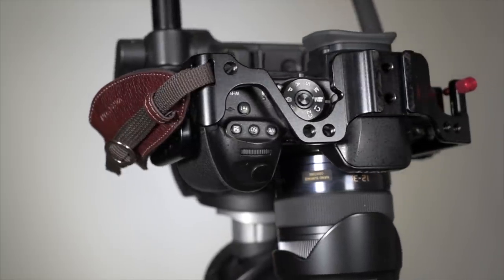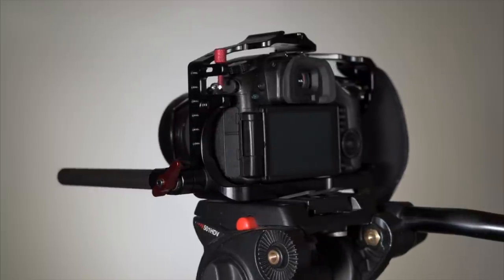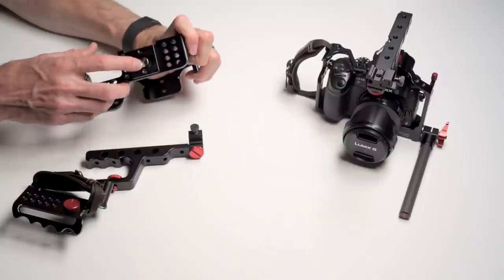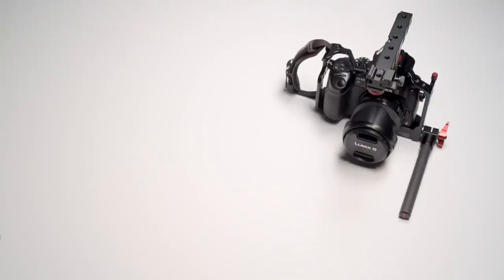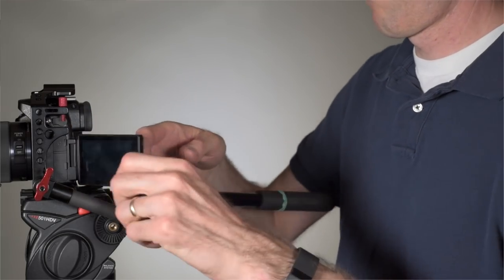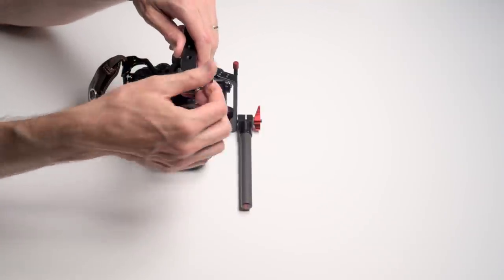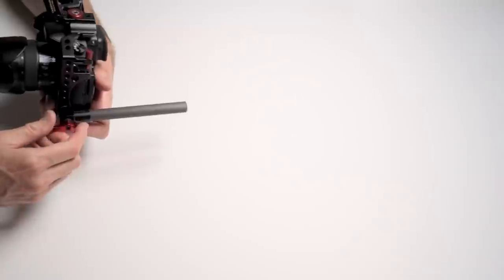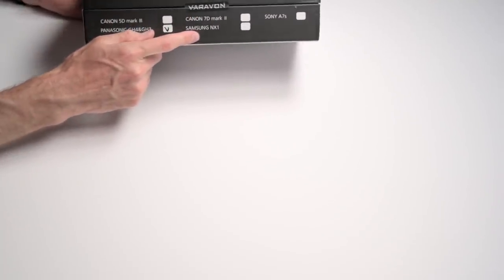Varavon Armor II Camera Cage for GH4, a7S, NX1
We reviewed the Varavon Armor GH4K camera cage in late 2014 and found it to be a more ergonomic cage than the Fhugen Honu 2.0 cage. I stopped by Varavon’s booth at NAB back in April and was interested to see a couple of prototypes with updates to the original Armor cages. So here we take a closer look at the Armor II for the Panasonic GH4 and GH3. There are also versions specifically designed for Sony a7S, Samsung NX1, and the Canon 5DIII and 7DII.

The updates include a new 15mm carbon fiber rod with an interesting mount (as well as two additional mount points on the cage’s handle) that allows you to mount a follow focus, a shoulder stock for an ultra compact and lightweight should rig, or to attach additional accessories. Gone is the HDMI retaining clamp (which didn’t work all that well anyway) and the pro rotating handle.

Overall, this is a nice, thoughtful update from Varavon to the Armor cage that makes it an even better camera cage for mirrorless and DLSR shooters.

Varavon Armor II Camera Cage for Panasonic GH4 and GH3

B&H Photo

Varavon Armor II Camera Cage for Sony a7S

B&H Photo

Varavon Armor II Camera Cage for Samsung NX1

B&H Photo

Varavon Armor II Camera Cage for Canon 5DIII

B&H Photo

Varavon Armor II Camera Cage for Canon 7DII

B&H Photo

Tascam DR-60DmkII Audio Recorder

Electrovoice RE20 Dynamic Microphone (great for voice-over!)

B&H Photo

Aputure Light Storm LS1s LED Light Panel (with Anton Bauer mount, also available with Sony V mount)

B&H Photo